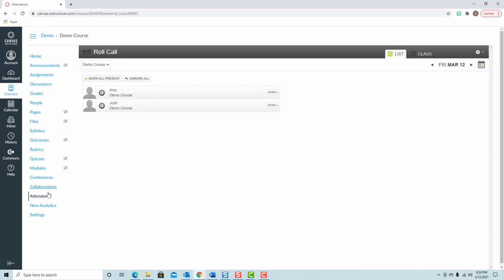Attendance Canvas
This video explores how to use the attendance tool in the Canvas LMS.